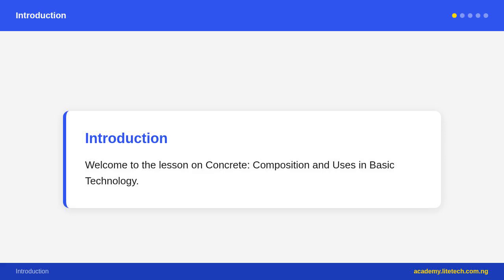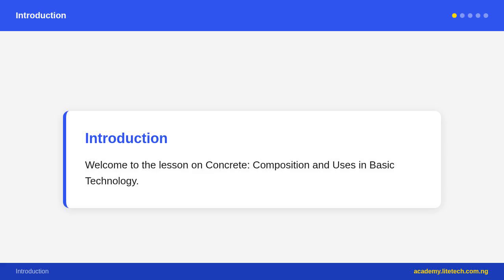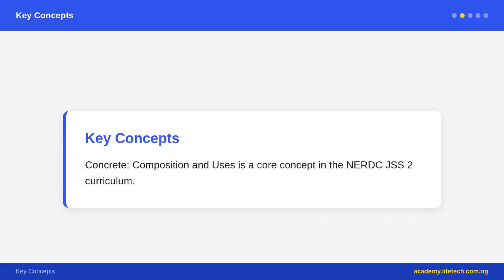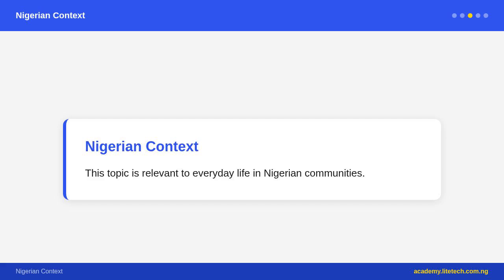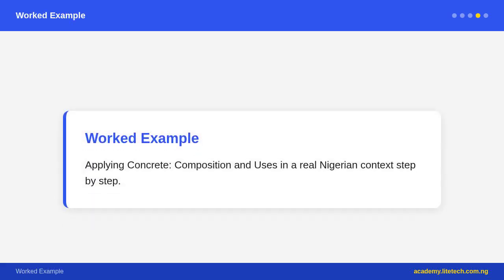JSS 2 Basic Technology - Concrete: Composition and Uses | Nigerian Curriculum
📚 JSS 2 Basic Technology — Concrete: Composition and Uses

This lesson covers "Concrete: Composition and Uses" from the NERDC-approved Basic Technology curriculum for JSS 2 Nigerian secondary school students.